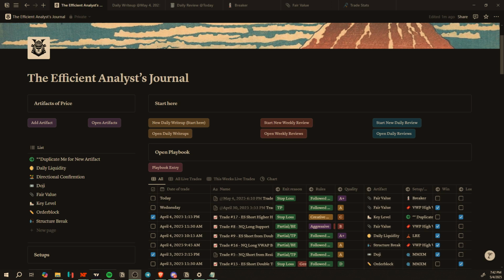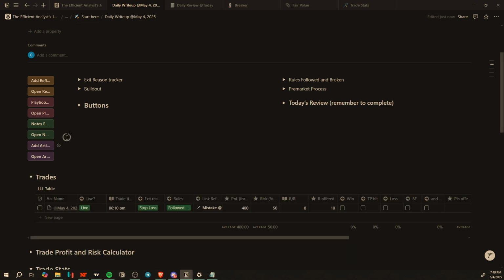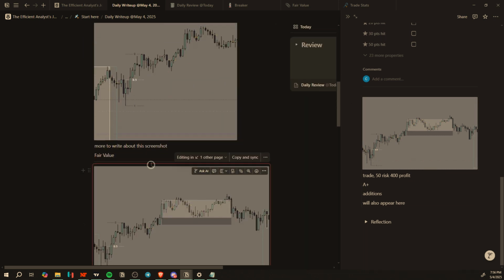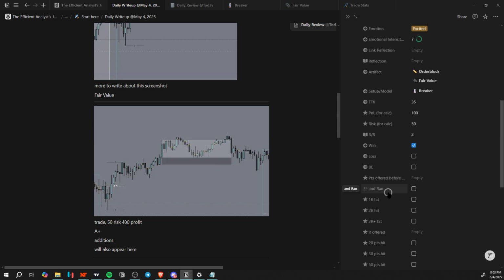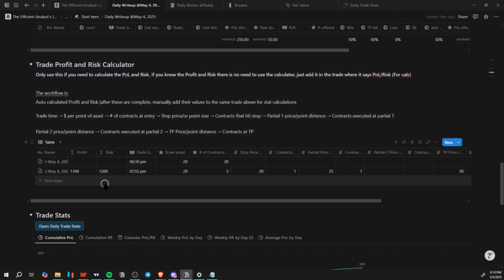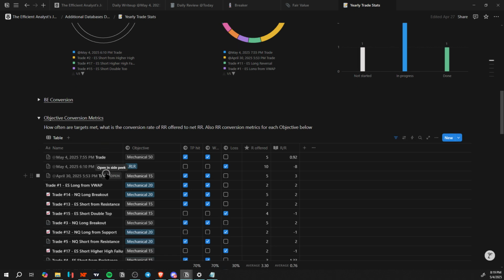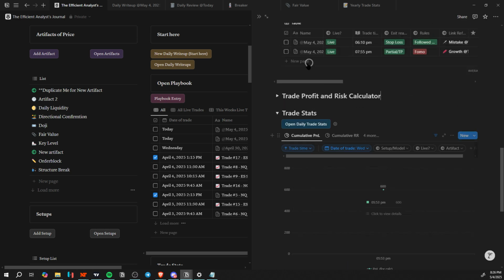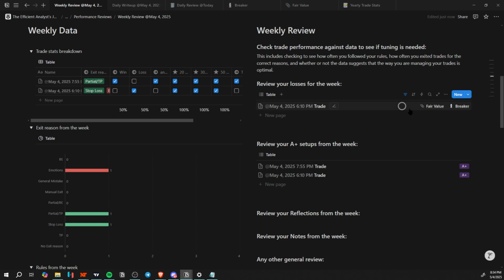The Efficient Analyst's Journal User Guide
An accompanying user guide for The Efficient Analyst's Journal